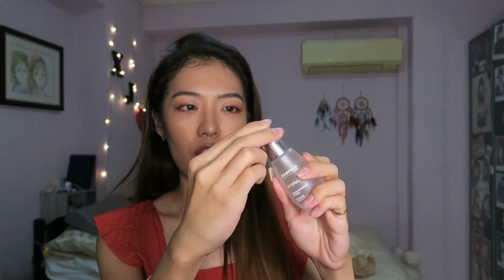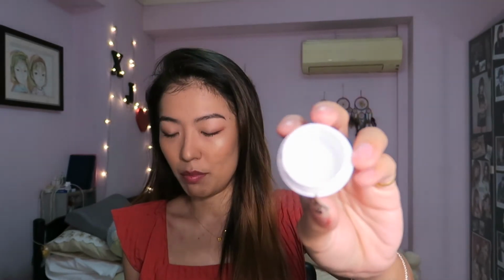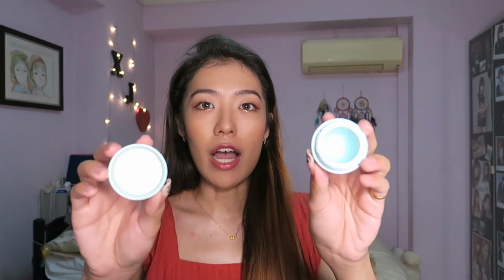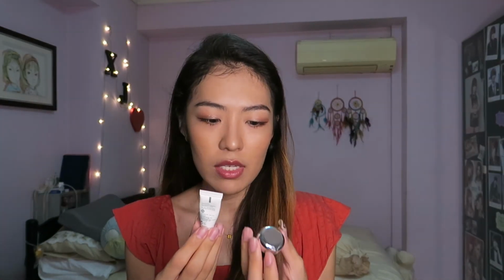Empties - La mer, Tatcha, Neogen and more!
Heyhey~

please stay safe and be nice to one another